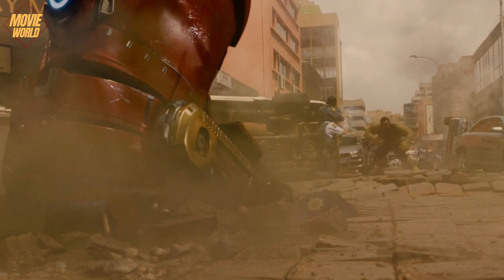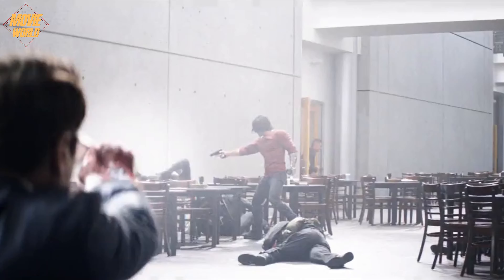Why is Tony Stark The Best Marvel Character? | Tony Always Learns from His Mistakes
Greetings everyone. In this video I'm going to tell you why Tony Stark is the best Marvel character and I'm going to show you proof that Tony always learns from his mistakes. Have a good time.

Movies, TV series and all things good!

On my channel you will find all the content you are looking for in the world of cinema. Thanks to you, we are growing and developing faster and faster every day.

**Don't forget to check out other videos that might interest you from the links below**